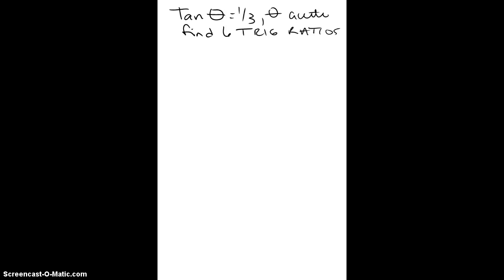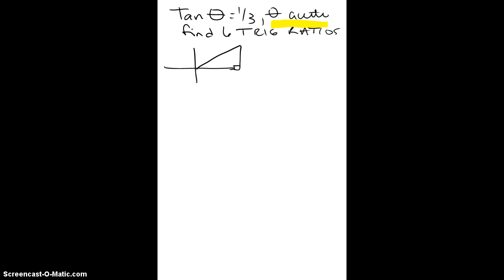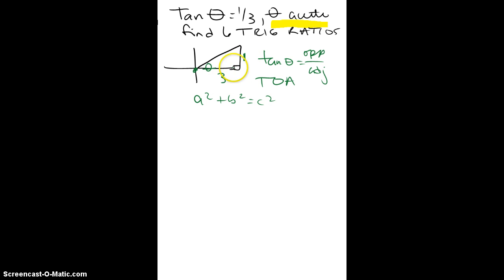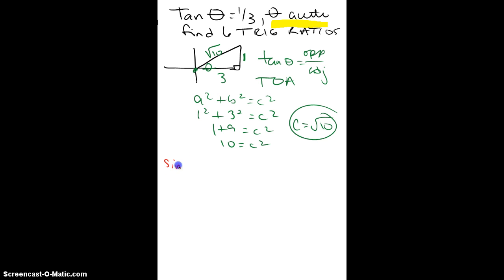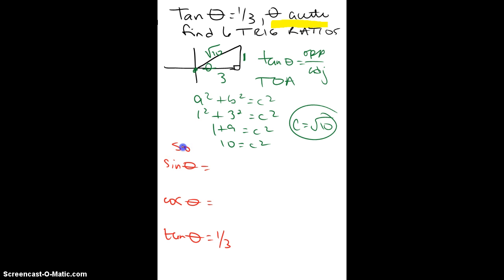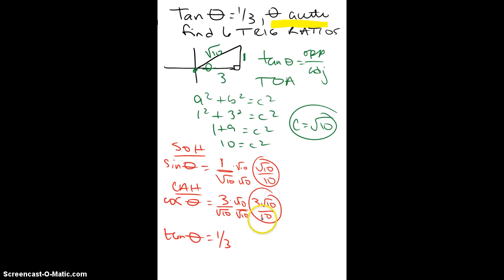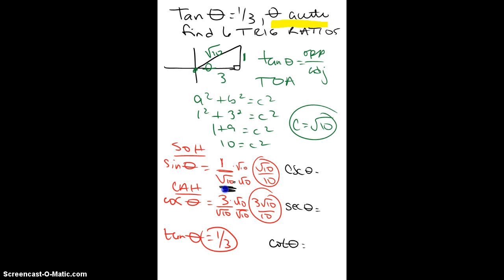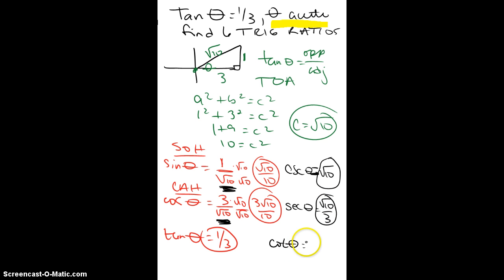6 trig ratios given tanx=1/3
6 trig ratios given tanx=1/3